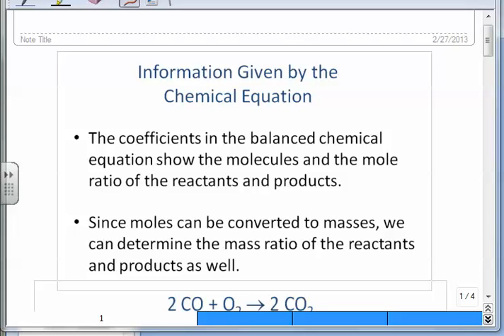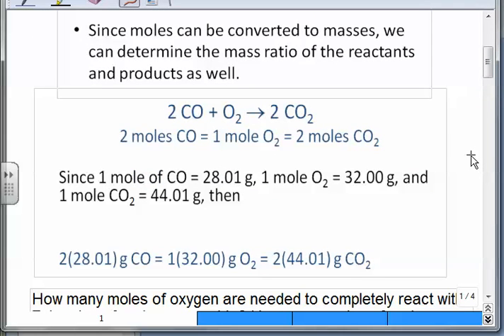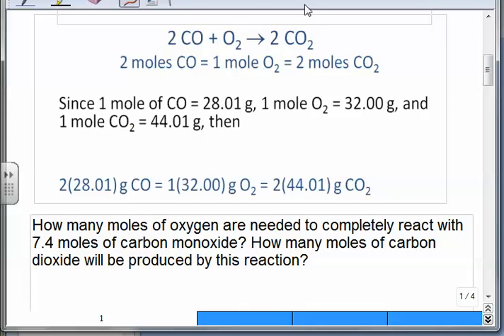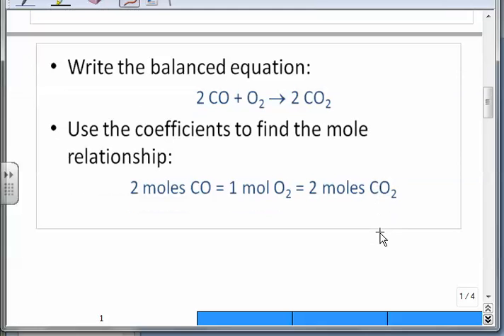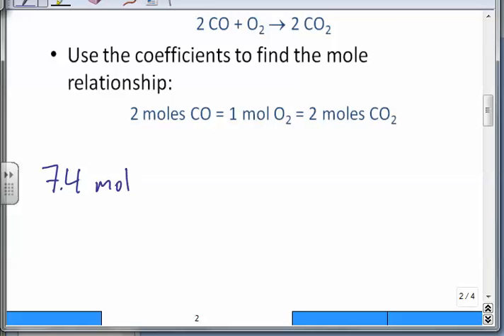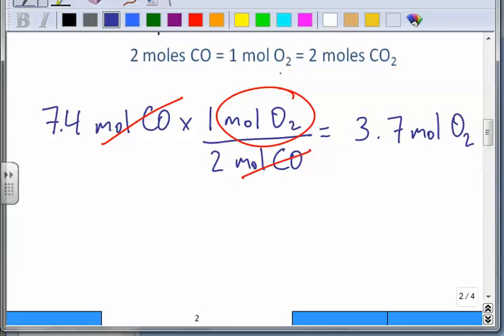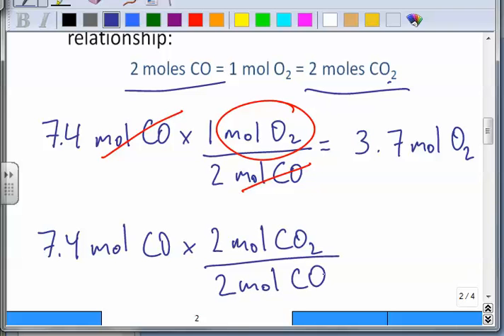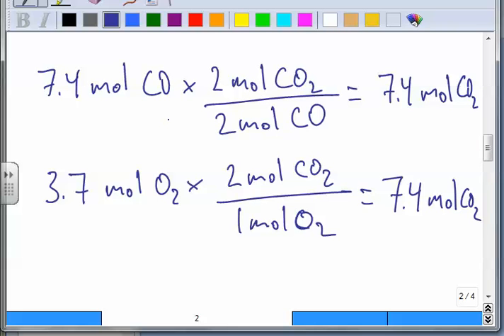Stoichiometry1 mol mol